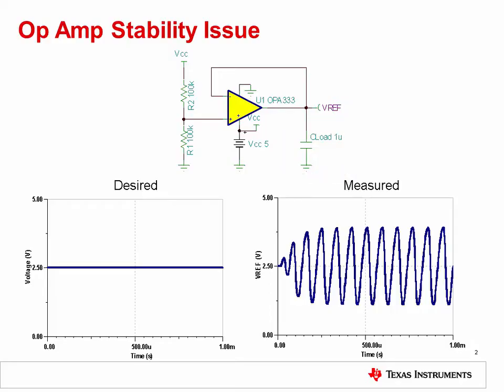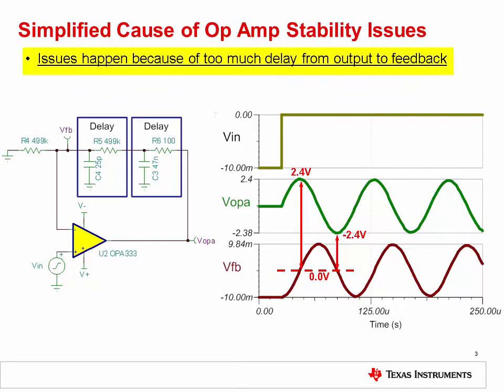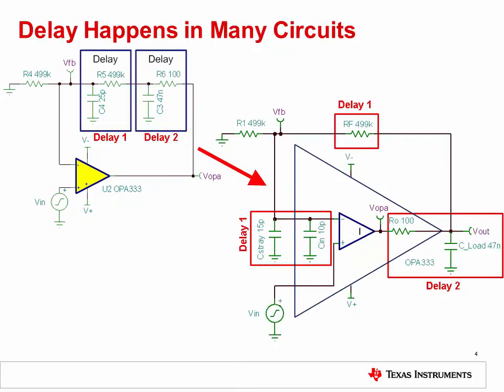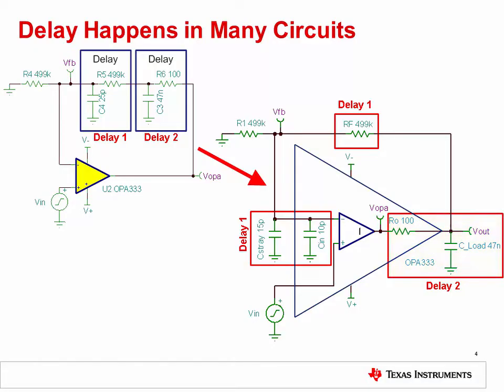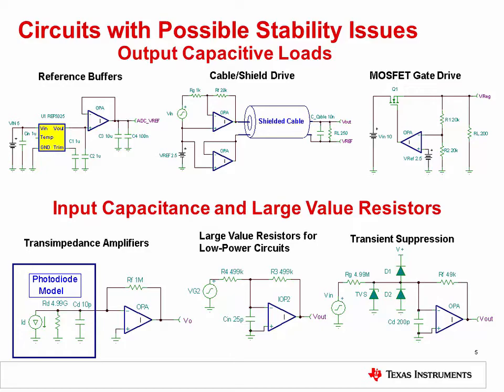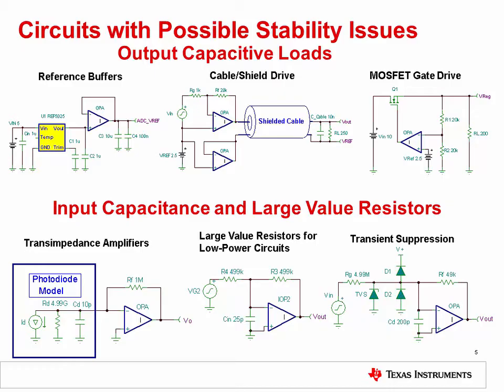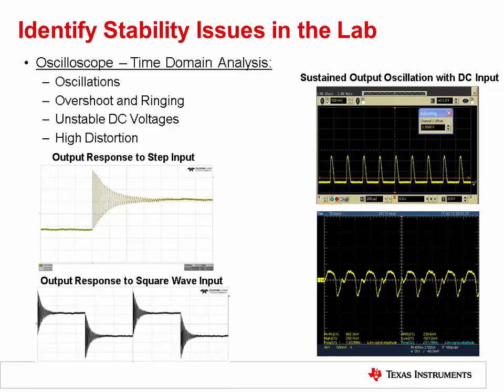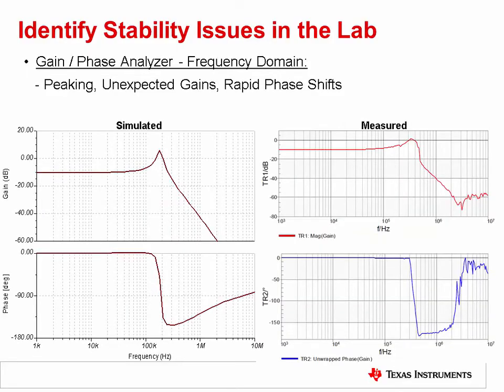Stability - Introduction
This is the first of seven videos in the TI Precision Labs – Op Amps
curriculum that addresses operational amplifier stability.  In this training
video we will discuss the common causes of op-amp stability issues as well as
how to identify stability issues in the lab using common equipment.

The remaining videos in the series will provide a review of Bode plots, basic
stability theory, how to simulate op amp stability in SPICE, and address
specific compensation techniques with detailed analysis of the solutions.

Before proceeding with the op amp stability series, the lectures and problem
sections for Op-Amp Bandwidth [1] one through three should be completed.
The bandwidth series thoroughly discusses several key concepts used in
stability theory that will only briefly be reviewed in the stability video
series.

*After watching the video, reinforce your learning with the following bonus
content:*

 * Take the multiple choice quiz [2]
 * Complete the short answer exercises [3]